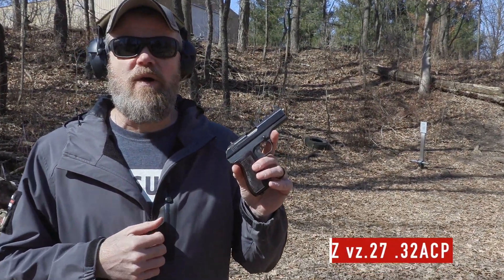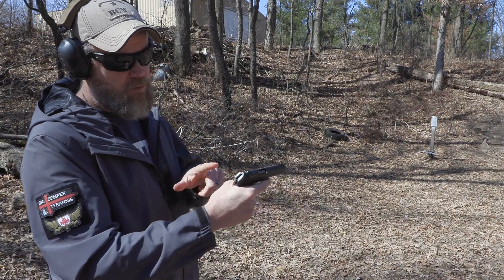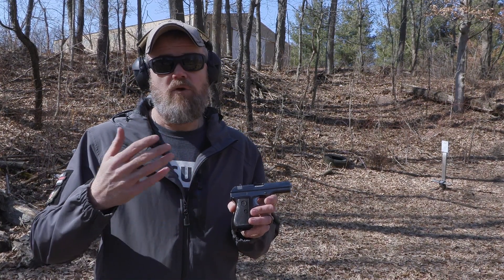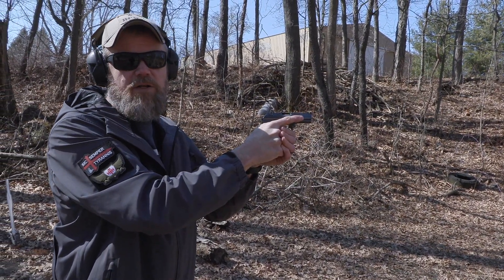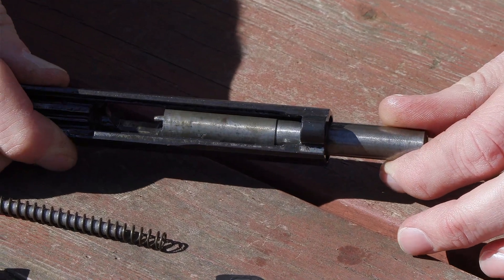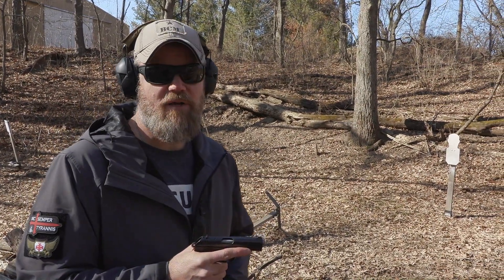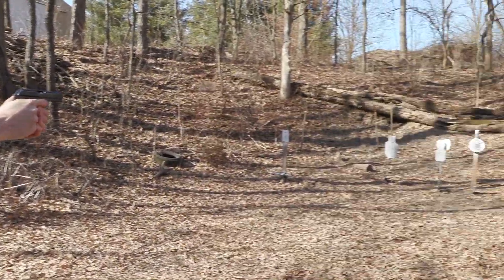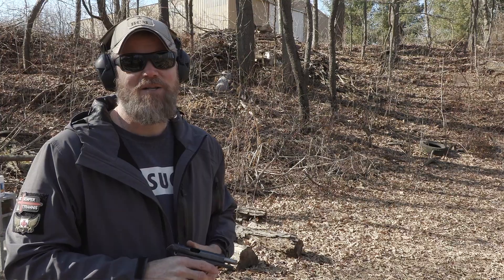Czech vz.27 "sanitized" for covert operations?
After WWII the world became a very unstable place with the Cold War following on the heels of the last great war. Conflicts, or proxy wars, were waged globally and some guns were produced and used that were "sanitized" or scrubbed of their manufacturers markings. This CZ produced, post WWII vz.27 gun is likely one of those "spook" guns made for clandestine operations somewhere in the Cold War world.